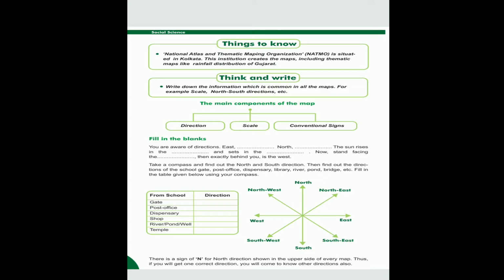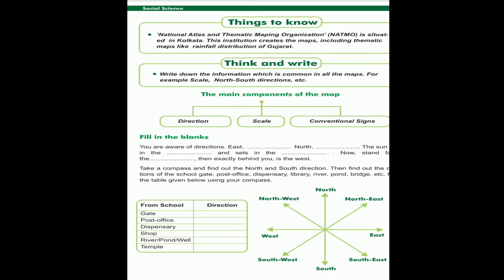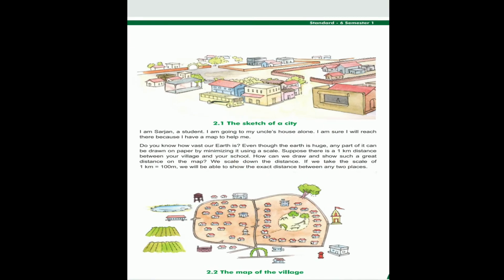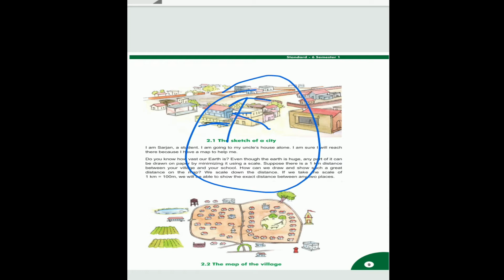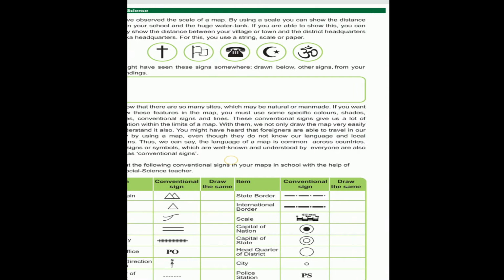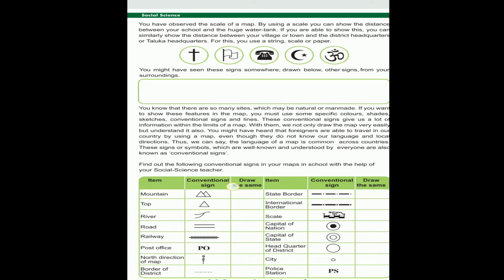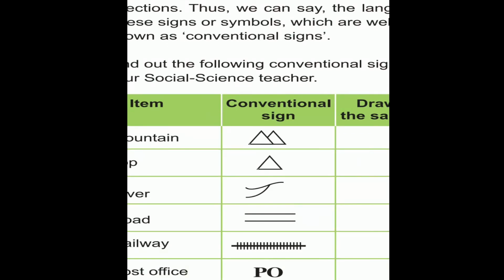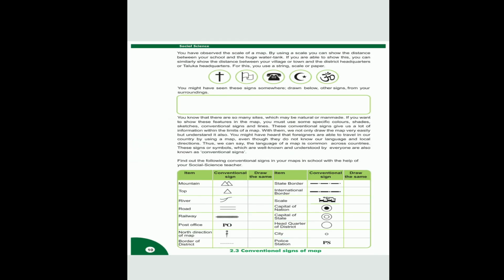CLASS 6TH SOCIAL STUDIES GUJARAT BOARD (GSEB) CHAPTER 2 AND ITS PART 2 IN ENGLISH MEDIUM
नमस्कार दोस्तों और प्रिय विद्यार्थियों आप सभी का मैं स्वागत करता हूँ ... हमारा प्रस्तुत चैनल आपकी परीक्षा के लिए और आपकी सामाजिक विज्ञान तथा साथ ही इतिहास की अच्छी समझ के लिए बेहतर फायदेमंद रहेगा... उस लिहाज़ से यह बहुत ही ज्यादा महत्वपूर्ण है...
अगर आप इसके वीडियो को पूरा देखेंगे तो आपको आपकी परीक्षा के लिए बहुत ही ज्यादा मदद मिल सकती है... आप हमारे इस चैनल को सब्सक्राइब कर सकते हैं जिससे आपको हमारे हर नए वीडियो की अपडेट मिलती जाएगी.